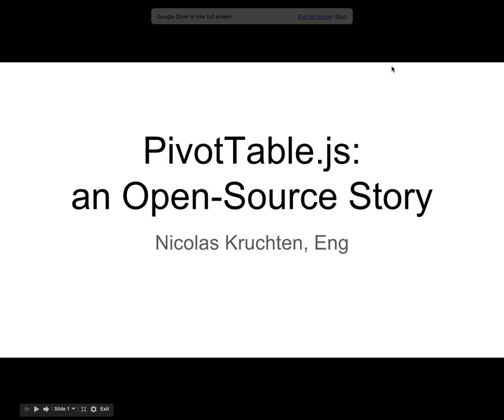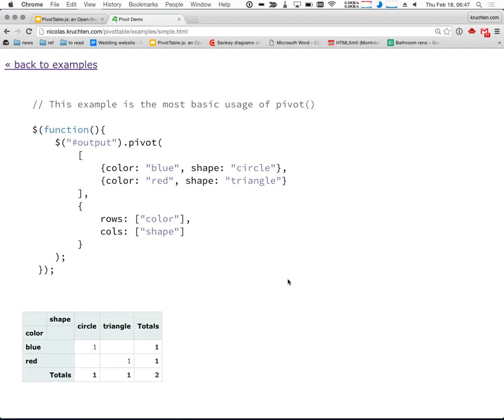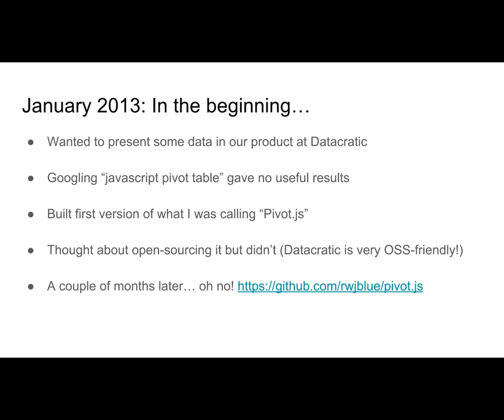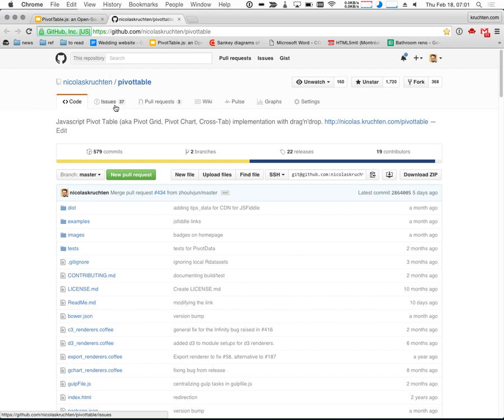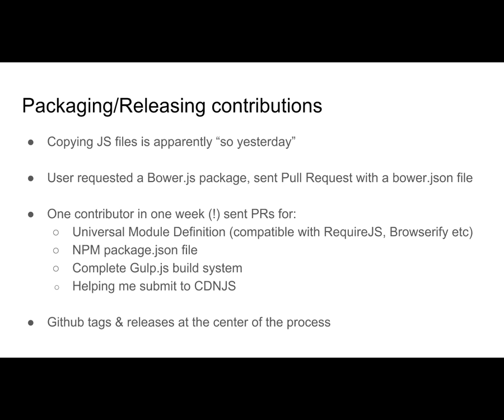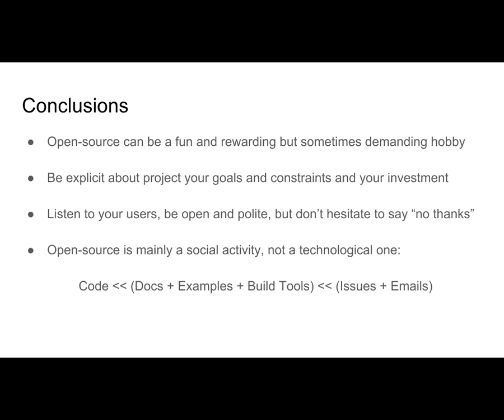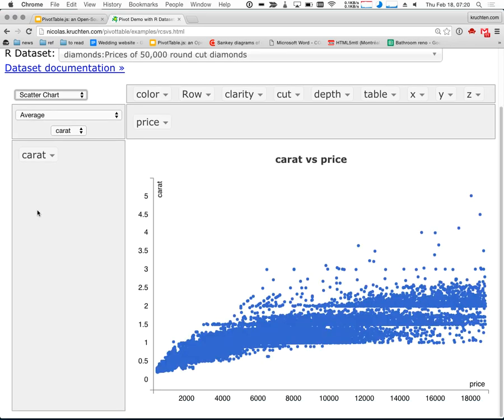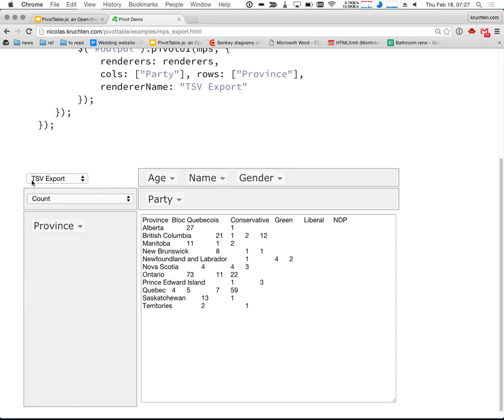PivotTable.js: an Open-Source Story (HTML5mtl)